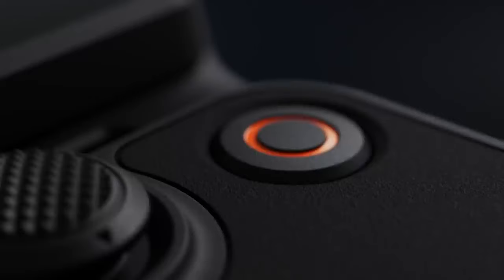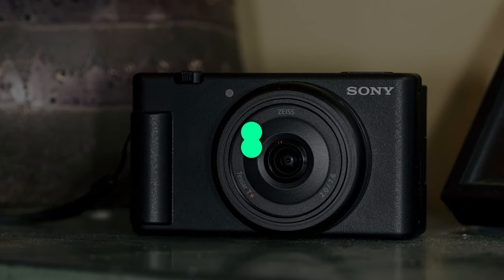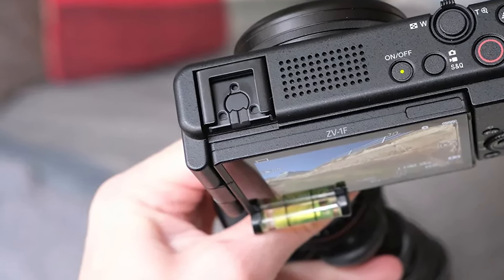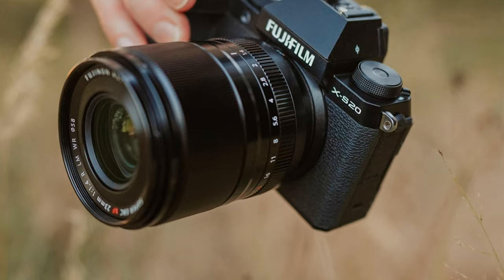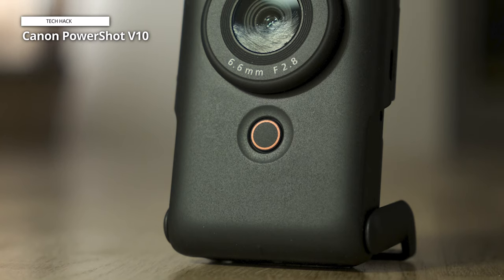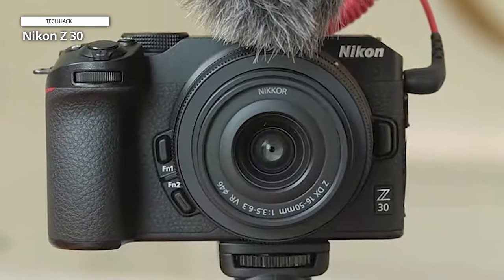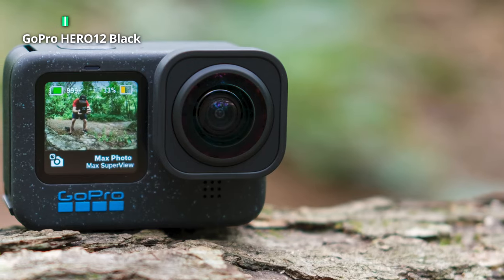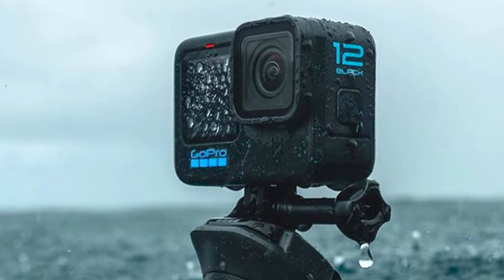📷🎦Best Vlogging Cameras of 2024: Vloggers Unite 🎦📷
🎦 DJI Osmo Pocket 3
🎦 Sony ZV-1F
🎦 Fujifilm X-S20
🎦 Canon PowerShot V10
🎦 Nikon Z 30
🎦 GoPro HERO12 Black

⏲️TIMESTAMPS⏰
00:00 INTRO
00:09 DJI Osmo Pocket 3
01:17 Sony ZV-1F
02:36 Fujifilm X-S20
03:51 Canon PowerShot V10
05:23 Nikon Z 30
07:04 GoPro HERO12 Black

Choosing amidst numerous products can be challenging. We've narrowed it down to the six best for your ease. Check the description for more information and the latest pricing.

The Pocket 3 is a technical marvel that can handle any shooting situation. Whether you want to make 4K videos for YouTube or 3K clips for Instagram and TikTok, this device delivers. The larger screen and sensor are a big upgrade from the previous model. You will be amazed by how smooth and professional your videos look with the gimbal stabilization and smart tracking features.

🌟 Sony ZV-1F

Sony ZV-1F camera is specially known as a vlogging camera. It has a 4K video for capturing high definition images. It, however, possesses an advanced, fast and user friendly interface for a vlogger on the move having awesome picture features. It promises smoothened 4k video due to its great quality SteadyShot stabilisation and accurate face detection autofocus.

🌟 Fujifilm X-S20

The Fujifilm X-S20 is a camera that defies expectations. It is a great choice for photo enthusiasts and hybrid creators alike, offering a seamless shooting experience for users of all levels. The camera’s intuitive and straightforward controls, combined with its compact and portable form factor, make it convenient to carry around and captures stunning moments.

🌟 Canon PowerShot V10

Looks can be deceptive, and the Canon Powershot V10 is no different. This quirky little camera is a pocket-sized powerhouse with a 19mm wide-angle len, high-quality stereo sound recordings, and a built-in 30° stands for capturing and sharing your unique story. We like this camera's design, which fits perfectly in one hand with the Record button resting directly under your thumb.

Photography enthusiasts, vlogger on an cash-strapped budgets, and people searching for a decent camera that doesn’t cost a fortunes welcomed Z-30 APS-C with open arm. Eclipsing the performances of its predecessors D5600, D3500, D7500, and D500 APS-C, this mirrorless cameras brings compact conveniences, good eye-trackings, quality 4K video capabilities, and remarkable performance across the board.

Continuing to establish the gold standard for exceptionally smooth footage, HyperSmooth not only raises the bar but also clinched the prestigious 2021 Emmy for In-Camera Sensor and Software Stabilization. The HERO12 Black takes this innovation further, elevating HyperSmooth AutoBoost performance for enhanced stabilization without compromising on image framing.